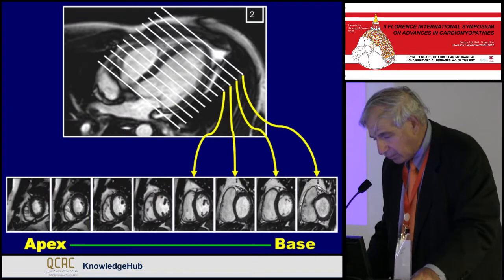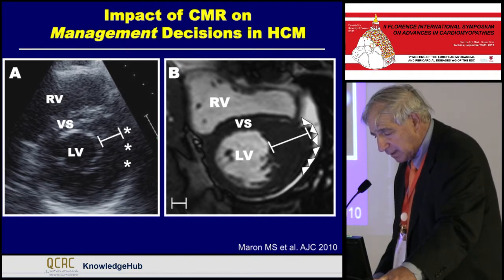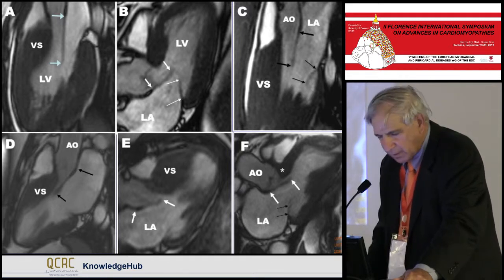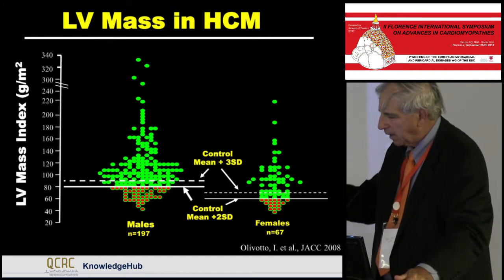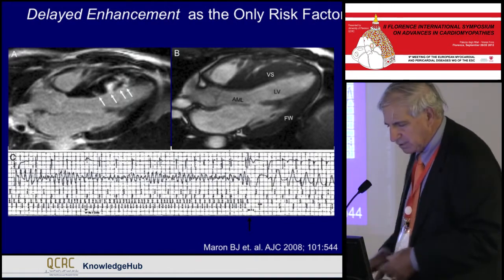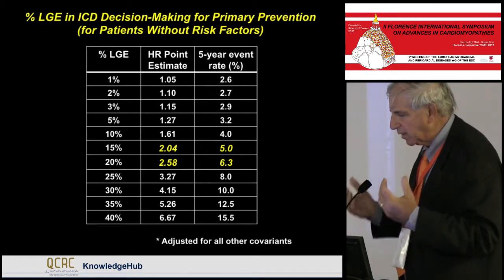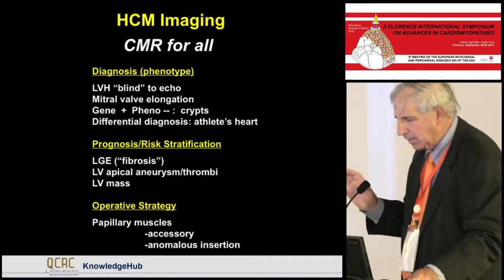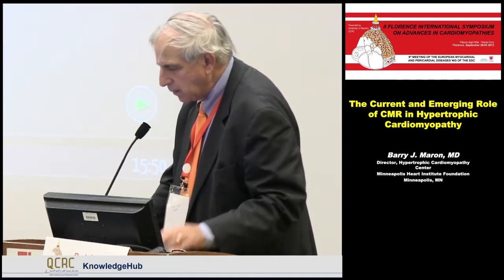B Marron Are we making good use of cardiac MRI in clinical practice